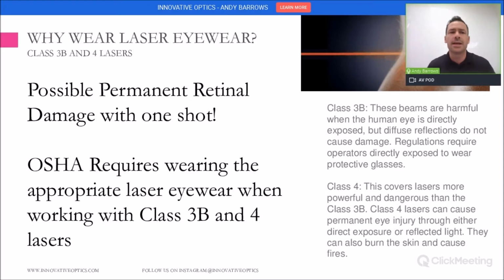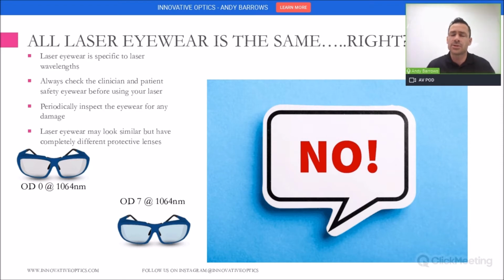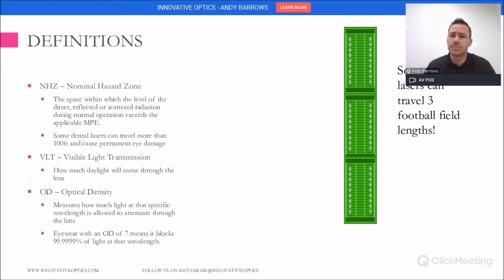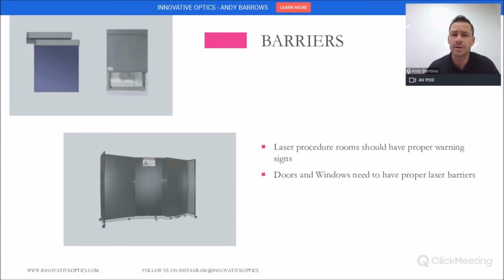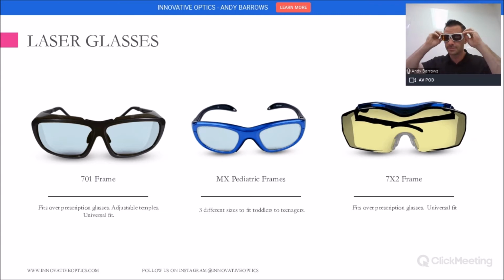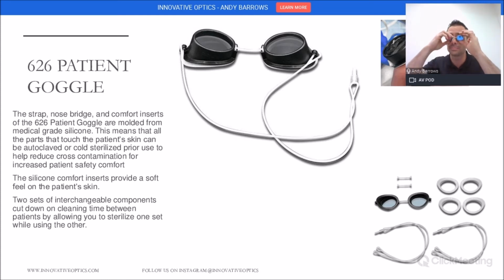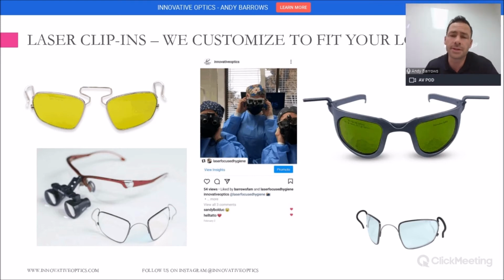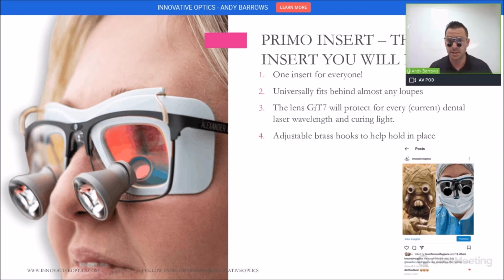Innovative Optics and Sponsor - Presenter Andy Barrows at Photobiomodulation Symposium February 13!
The Photobiomodulation Symposium was presented by GMA Laser Education and created by 3 of the top Photobiomodulation Experts Worldwide: Dr. Gerry Ross, Dr. Mel Burchman, and Dr. Arun Darbar.

Hear Sponsor - Presenter, Andy Barrows, Laser Eyewear Expert speak about Innovative Optics and their laser safety specialty eyewear to assist Dental Practices in delivering photobiomodulation therapy, safely,  to their patients.  His family owned business is dedicated solely to laser safety eyewear and is the gold standard for laser dentists.

htps:// is a provider of live and on demand continuing education whose mission is to showcase education and technology to improve patient outcomes.  A Virtual Dontics® brand of educational products.